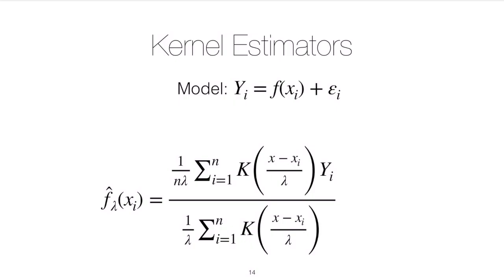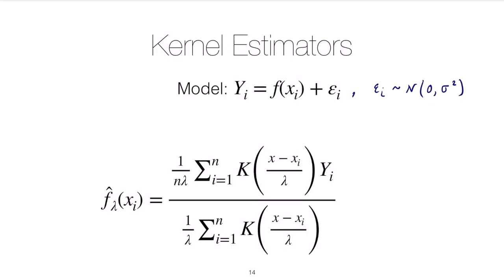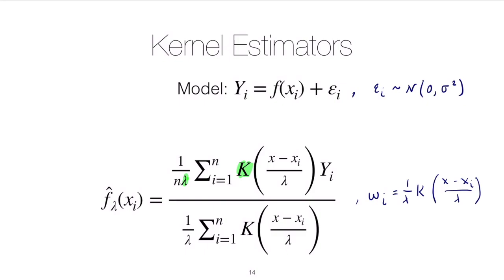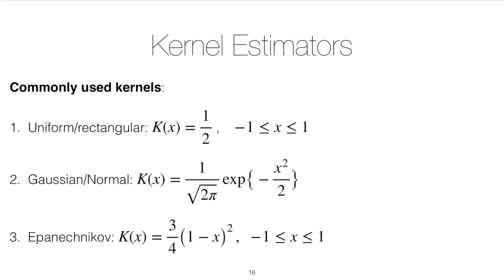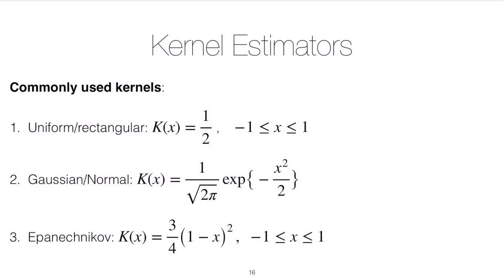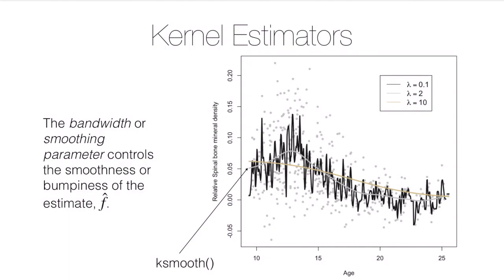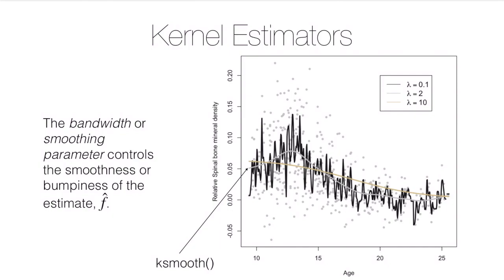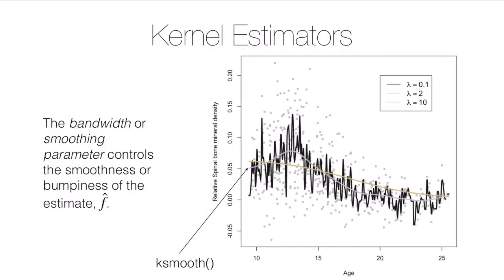Unit #7 Lesson 3: Kernel estimation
This video is about Unit #7 Lesson 3: Kernel estimation